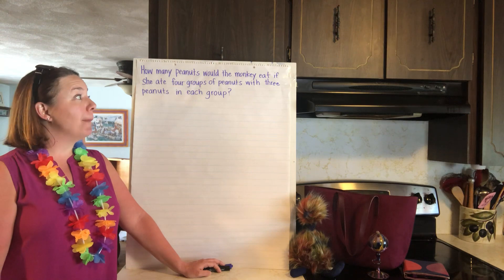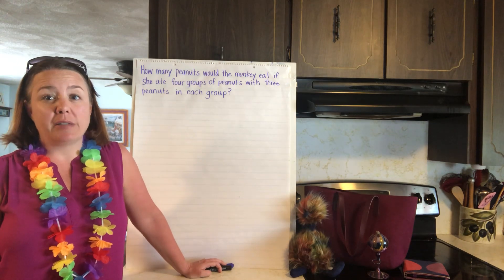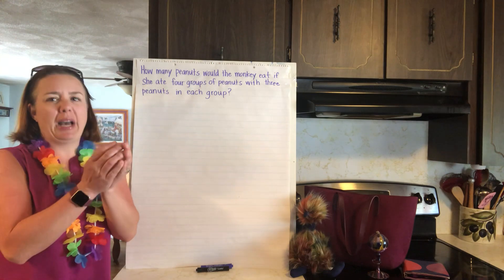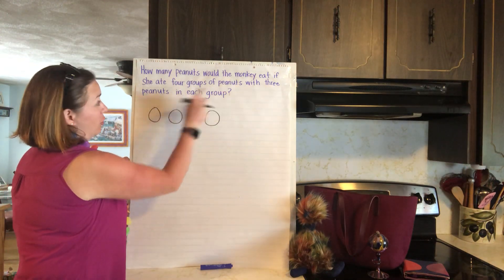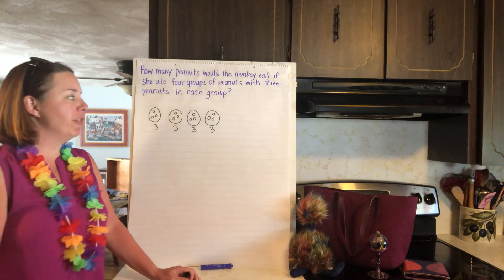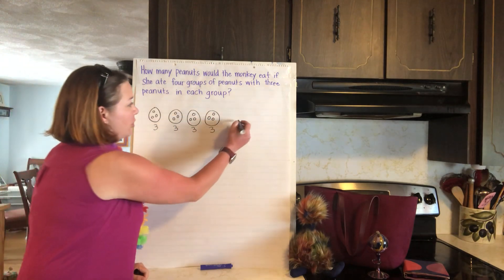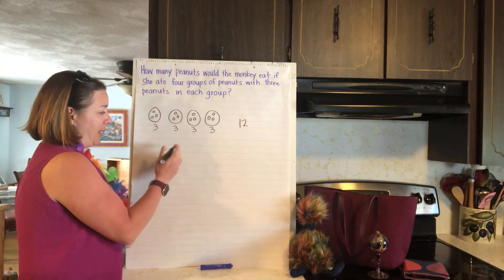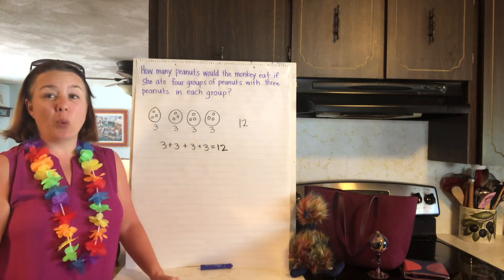Friday, May 15 Number Story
Go over the strategies to solve today’s problem.